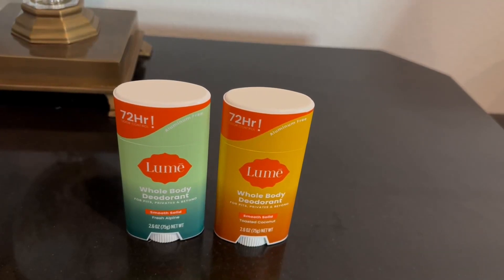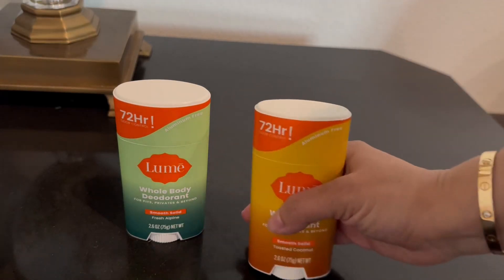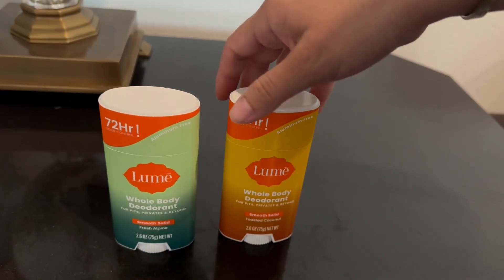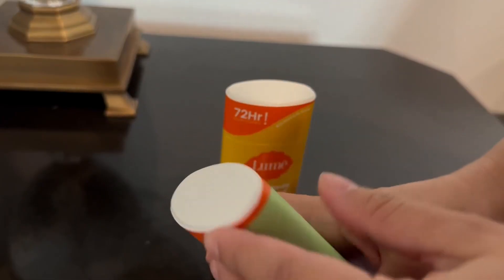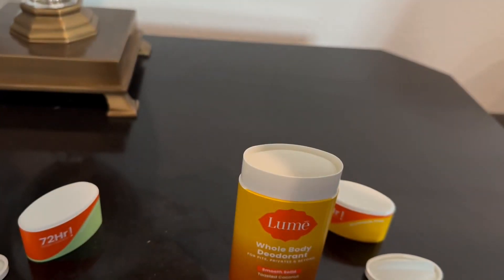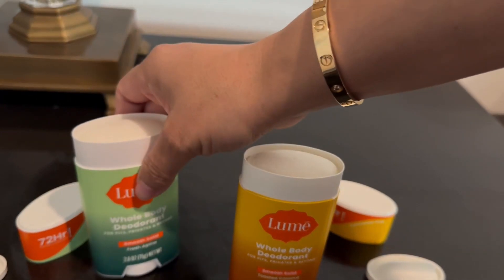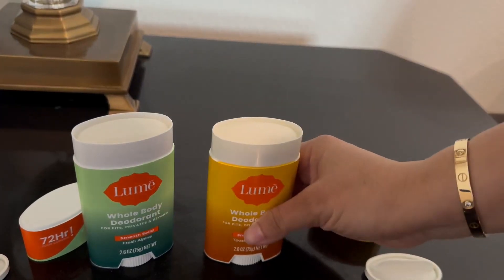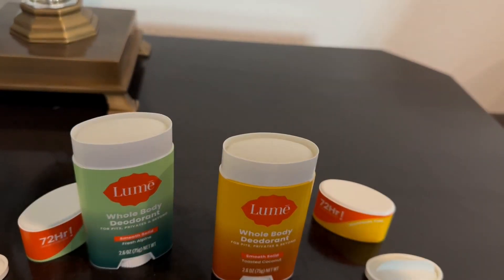Review of Lume Whole Body Deodorant